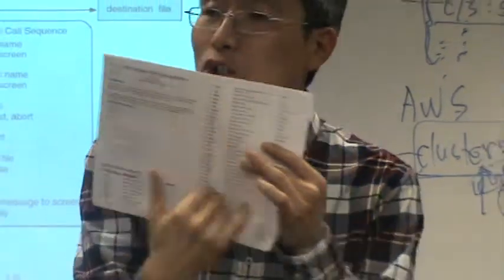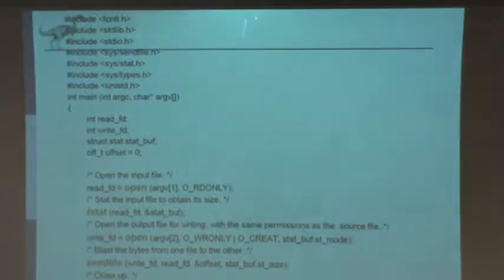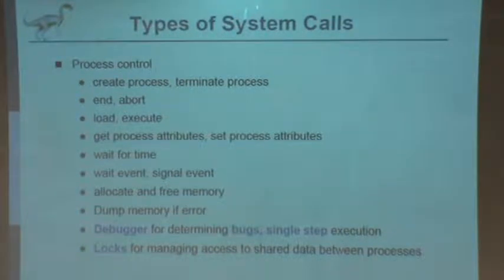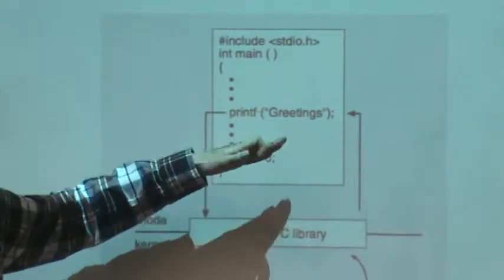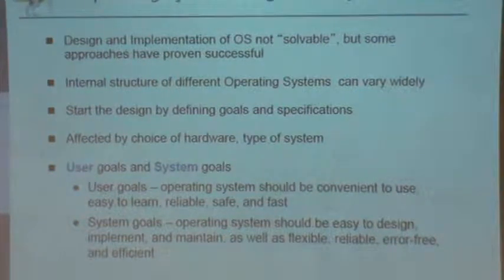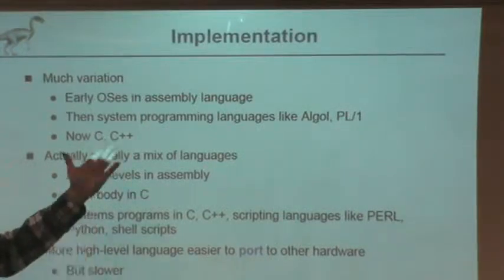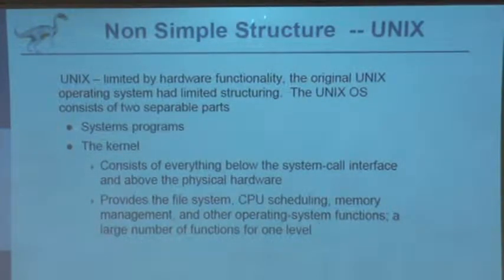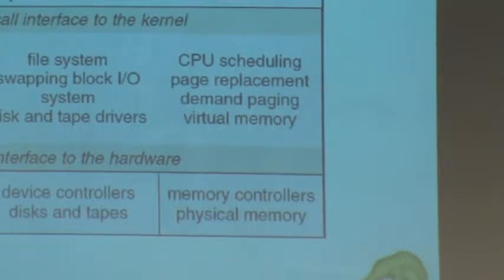CPSC503 CH2 (3B 01 29 2015)